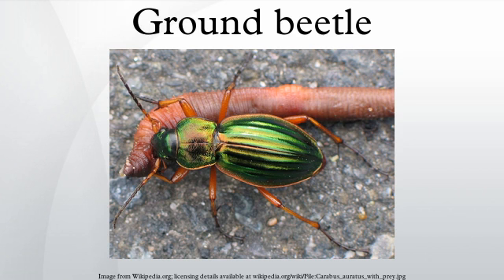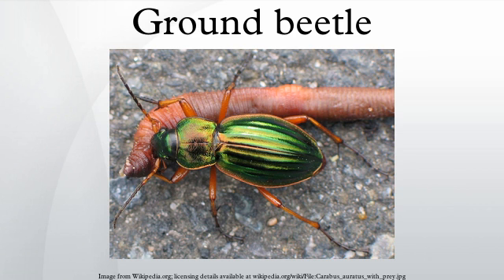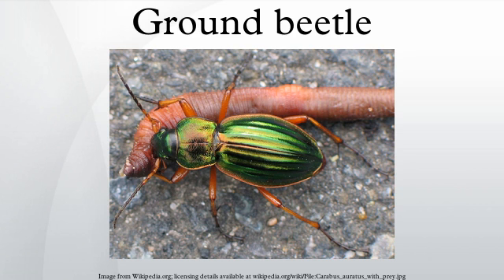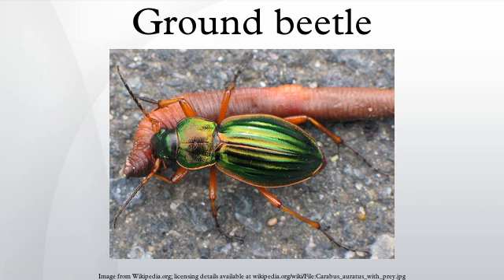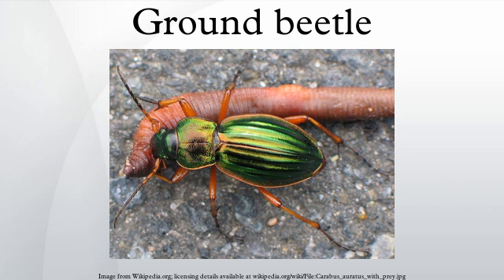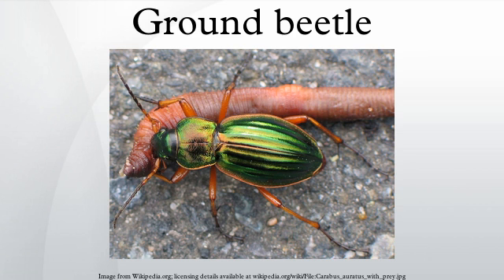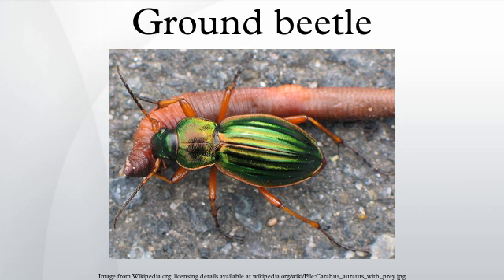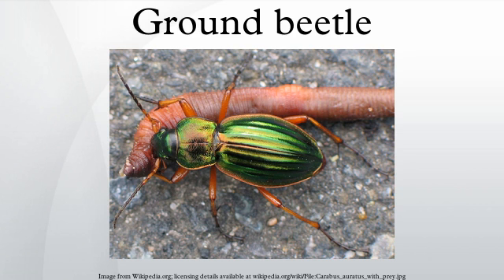Ground beetle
Ground beetles are a large, cosmopolitan family of beetles, Carabidae, with more than 40,000 species worldwide, approximately 2,000 of which are found in North America and 2,700 in Europe.